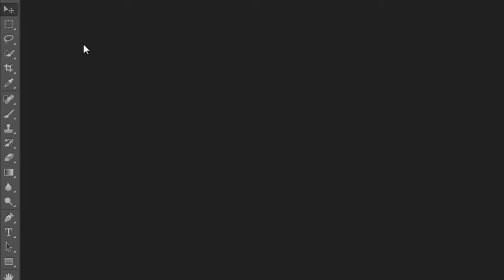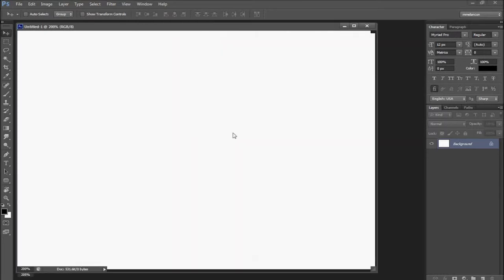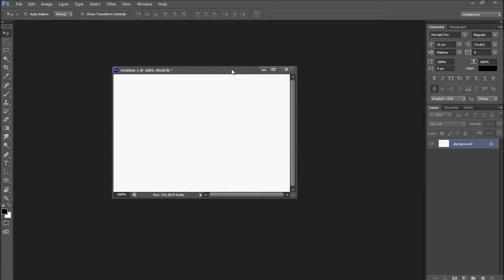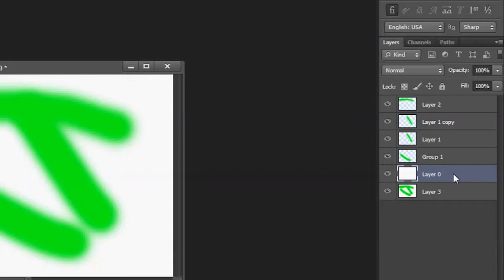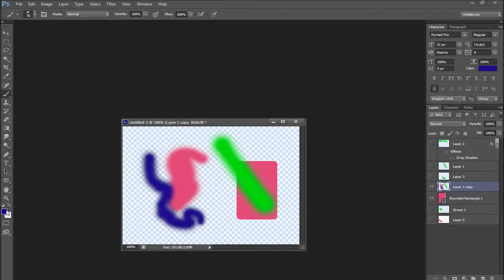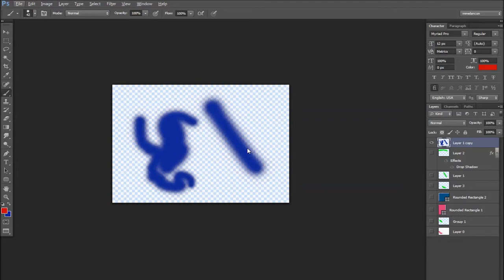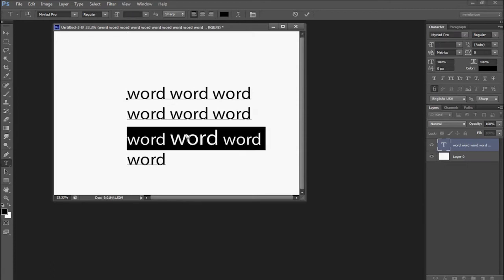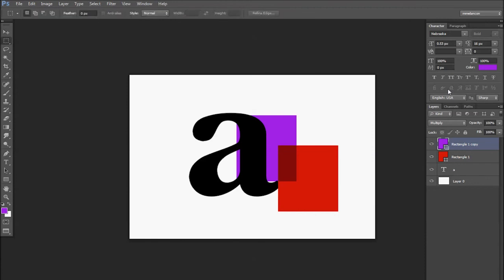Photoshop: Stop Your Smart From Going Slow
Merrit Melancon - CAP